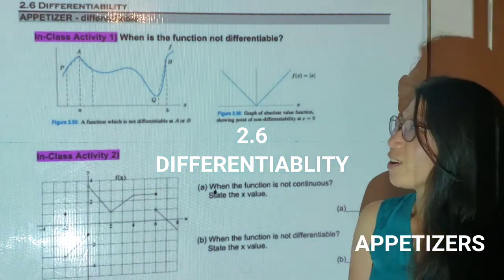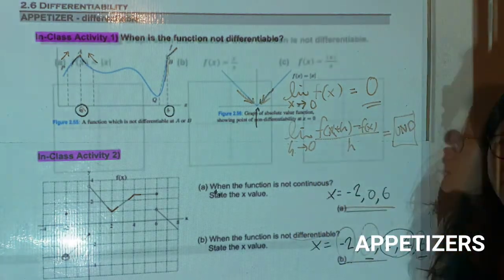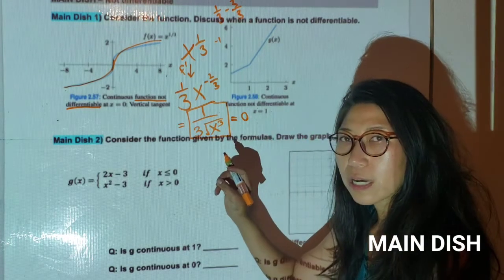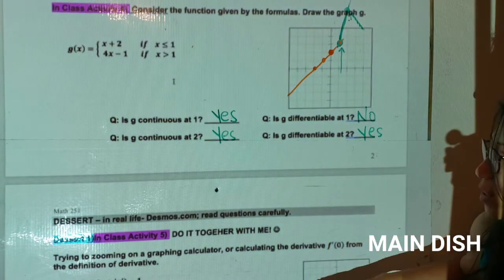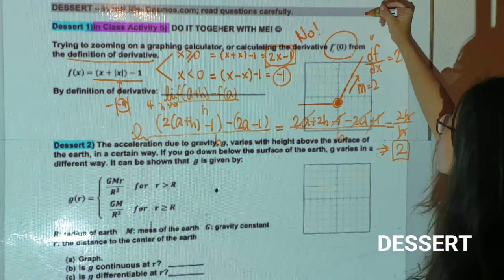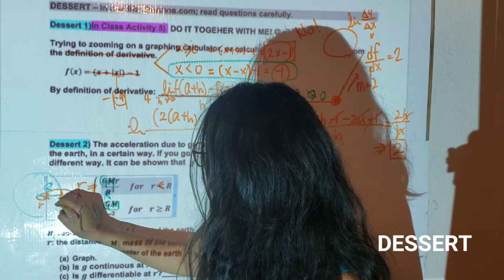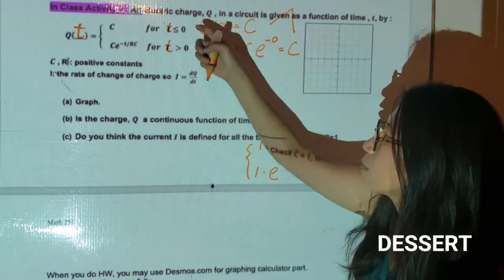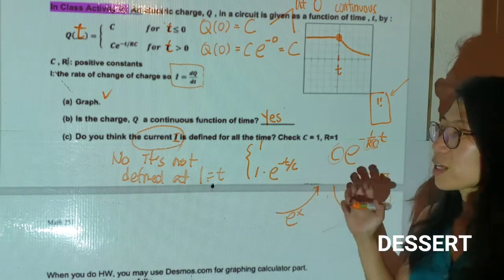Math 251 - 2.6